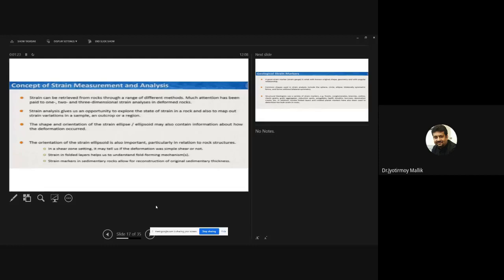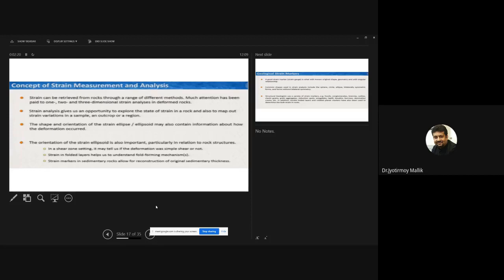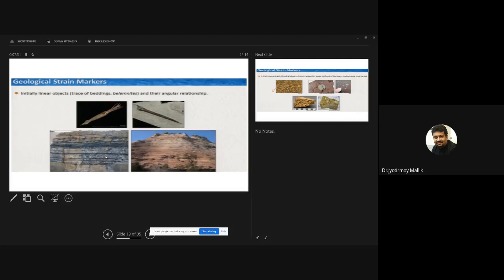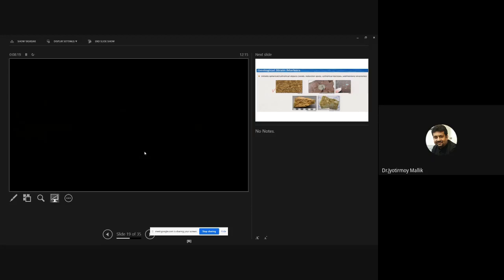Structural Geology Class 6